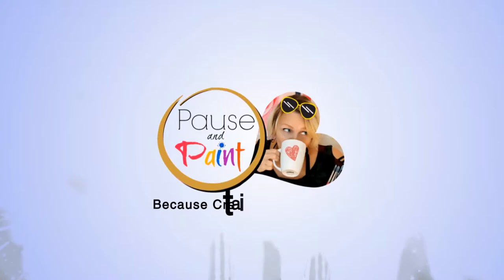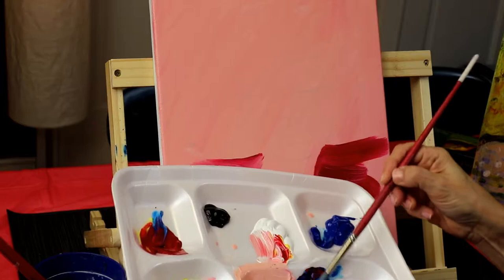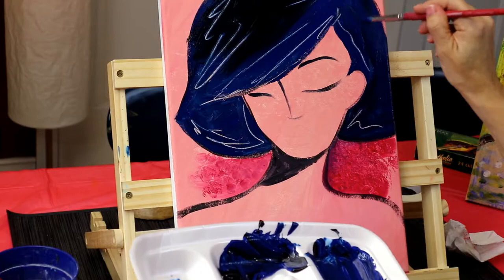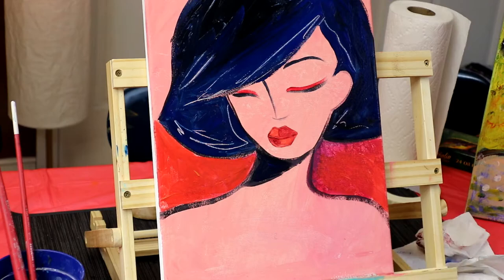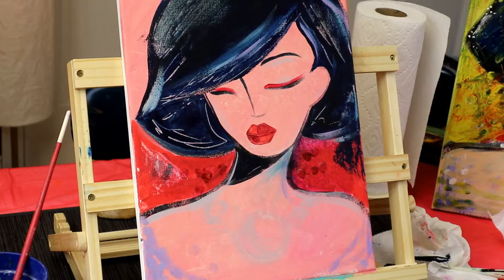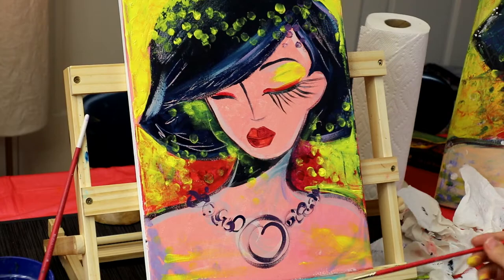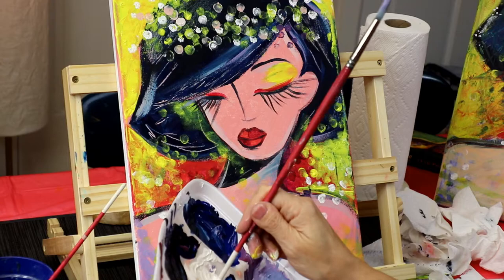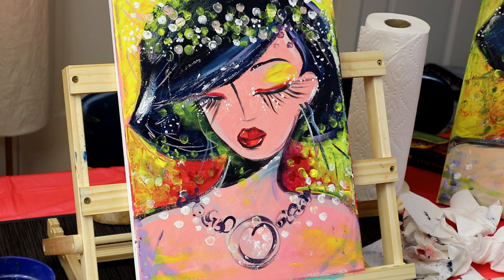How to Paint Pop Art With Acrylics - Unique Approach - Soulful Girl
Learn how to paint using a unique approach of Pop Art mixed with a cool Intuitive style painting!

Join the painting party, we like to Pause, drink our favorite beverage and CREATE!

▼ SOCIAL MEDIA ▼

▼ SUPPLY LIST ▼

✧ Acrylic paint → For this painting I used the acrylic paints from my paint nights.
Mars black - white - red - cool blue -  yellow

✧ Paint Brushes: For this painting I used the acrylic paints from my paint nights.
Flat 1 inch brush - medium round brush - small round brush
✧ Canvas - 11 X 14 stretch canvas

✧ *Uniball Signo Broad Gel Point Pen

▼ FILMING SUPPLIES ▼